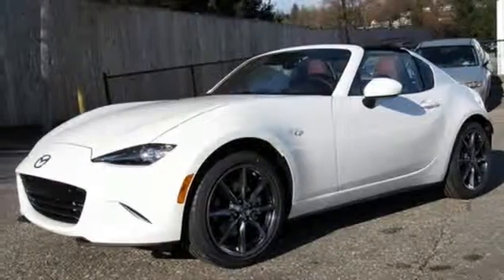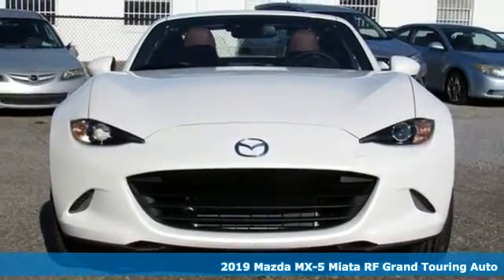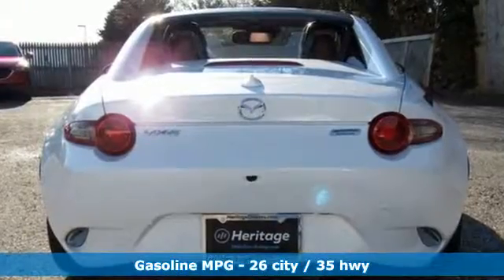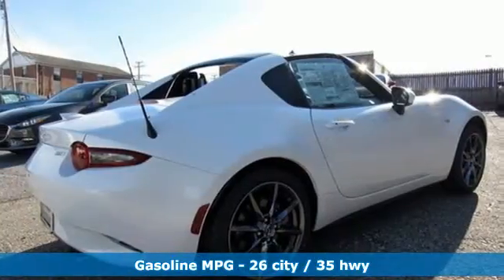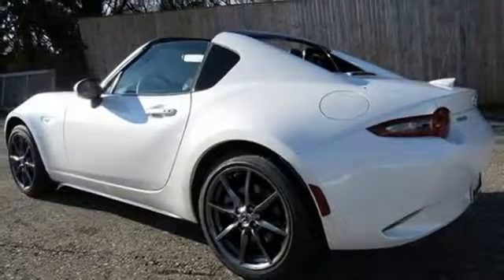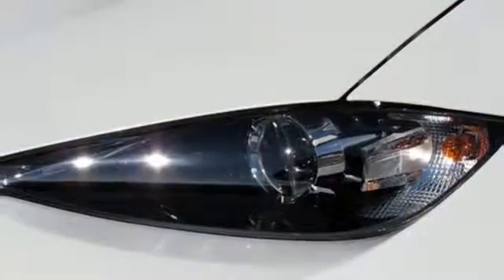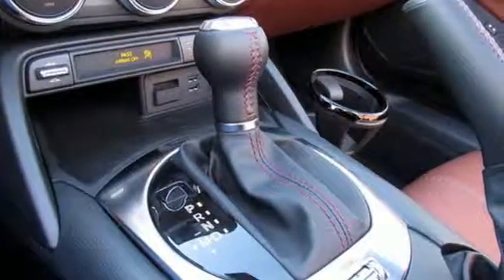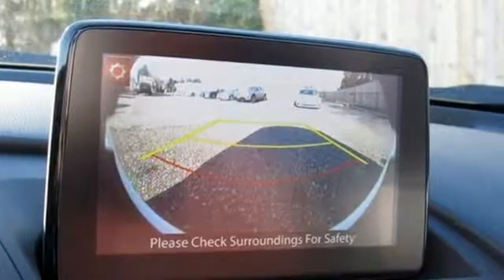New 2019 Mazda Miata RF Lutherville MD Baltimore, MD Z9302748 - SOLD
Year: 2019
Make: Mazda
Model: Miata RF
Trim: Grand Touring
Engine: 2.0L 4-Cylinder
Transmission: Automatic
Color: White
Interior: Auburn
Stock #: Z9302748
VIN: JM1NDAM75K0302748

Address:
1630 York Road